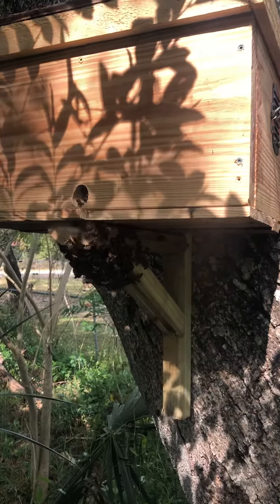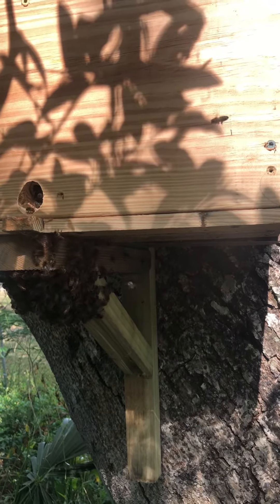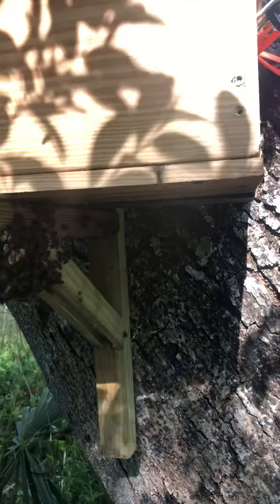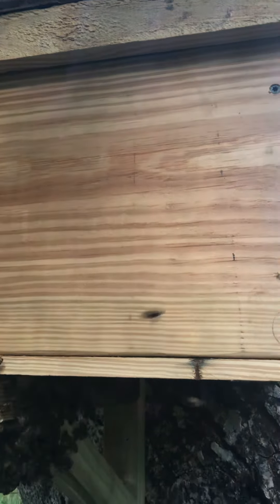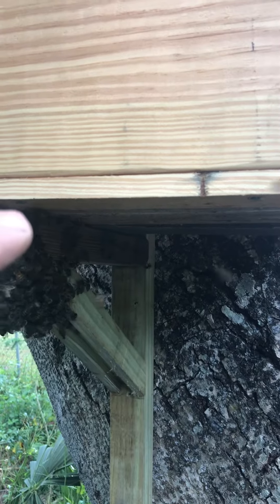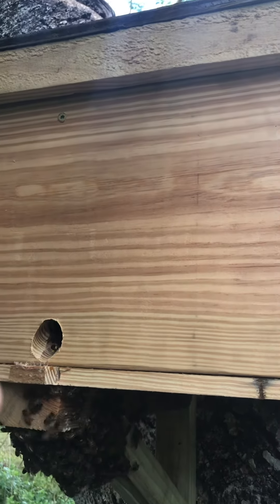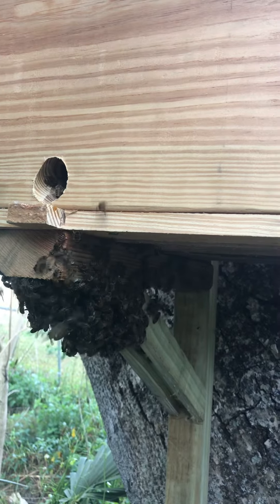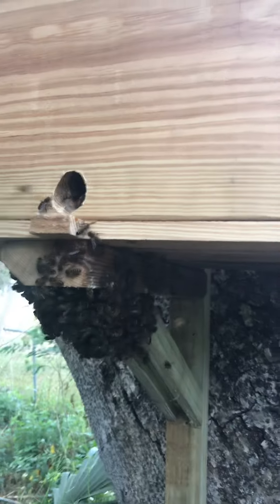Honey bee transfer, Too much lemon grass oil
Trapping honey bees